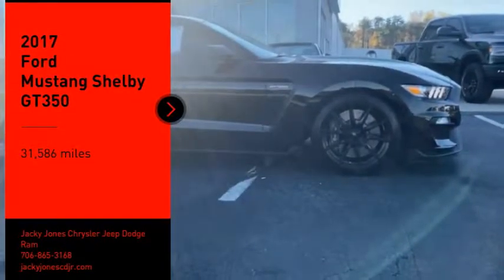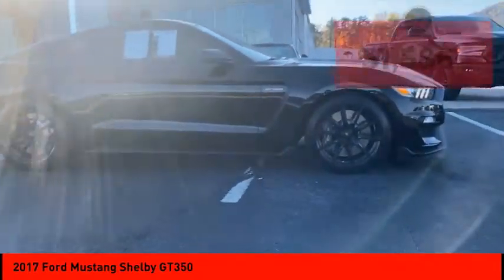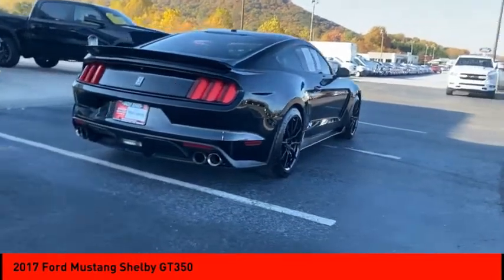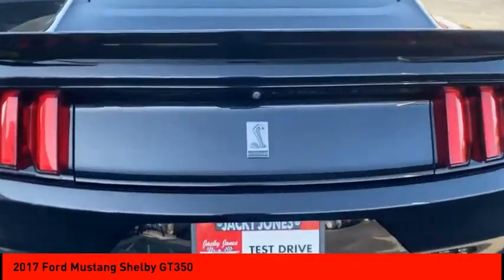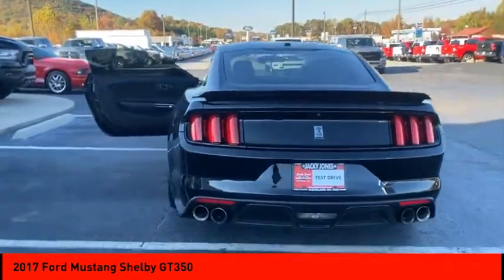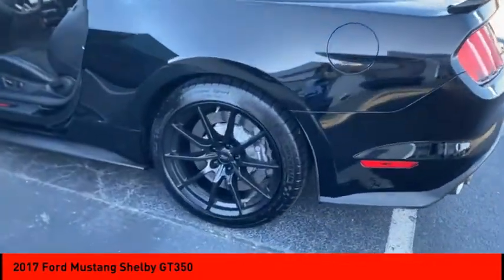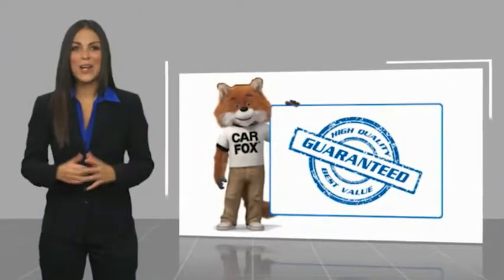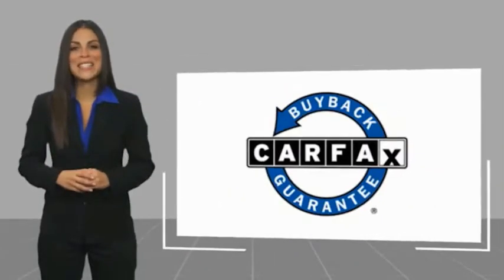2017 Ford Mustang Cleveland GA R4422A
2017 Ford Mustang Shelby GT350

Clean CARFAX. Certified. Shadow Black 2017 Ford Mustang Shelby GT350 RWD Tremec 6-Speed Manual 5.2L Ti-VCT V8 CERTIFIED, CLEAN CARFAX, LEATHER SEATS, NAVIGATION, PASSED DEALER INSPECTION, POWER SEAT, BACK UP CAMERA, Mustang Shelby GT350, 5.2L Ti-VCT V8, Tremec 6-Speed Manual, Shadow Black, GT350 Equipment Group 900A, Navigation System, Wheels: 19 x 10.5 Fr/19 x 11 Rr Ebony Black.Jacky Jones Chrysler Dodge Jeep Ram of Cleveland truly has every one of your automotive needs covered. The only question left now is how we can best serve you. Or, stop by and see us in person at 2840 Highway 129 South Cleveland, Georgia today. Recent Arrival!Certification Program Details: Type your description here Awards:* 2017 KBB.com 10 Coolest Cars Under $25,000 * 2017 KBB.com Brand Image Awards * 2017 KBB.com 10 Most Awarded Brands